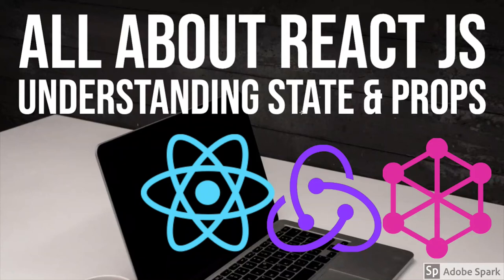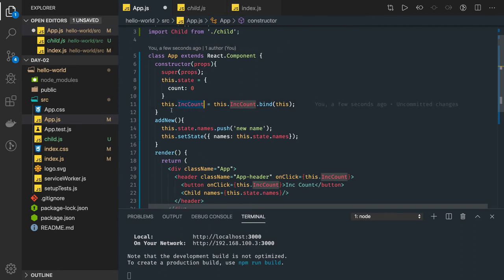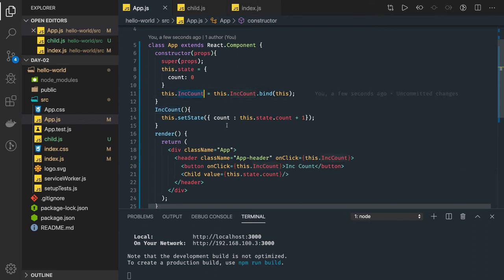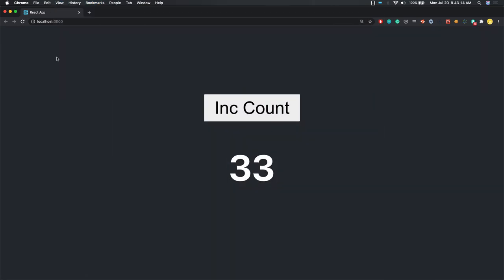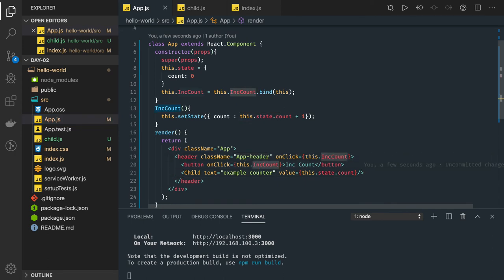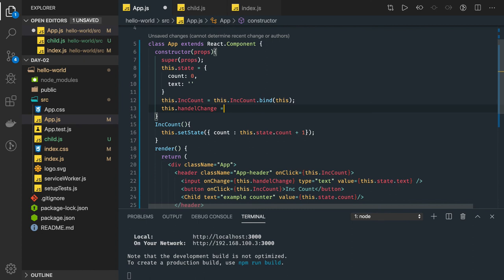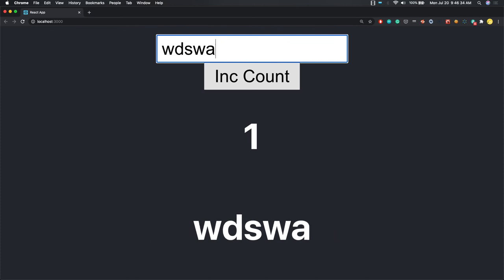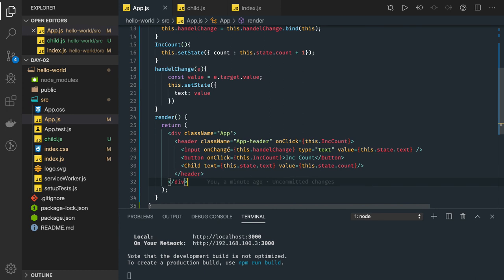React JS Understanding State #14